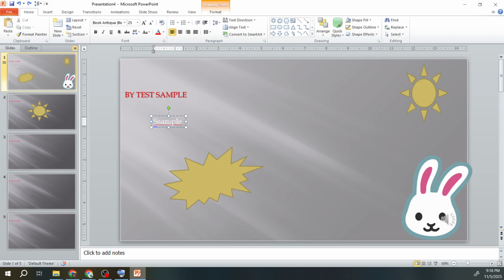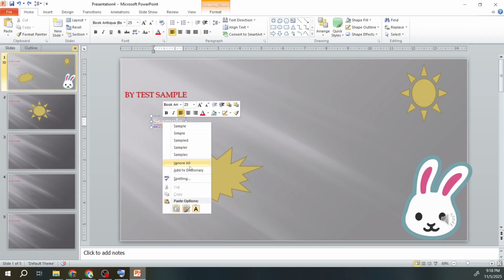How to Add Custom Words in Microsoft Powerpoint [2026 Guide]